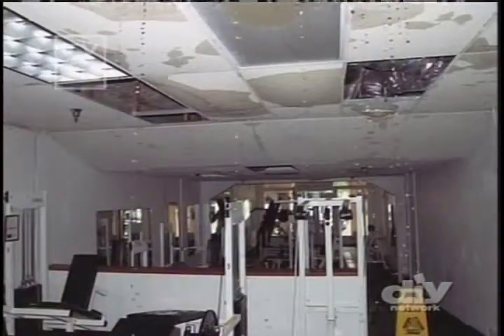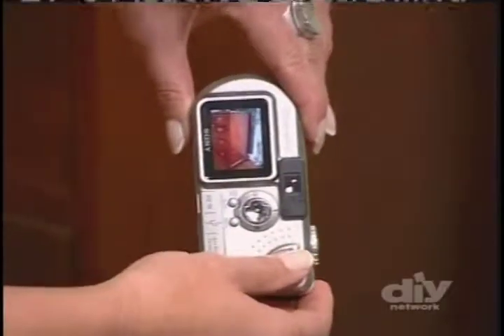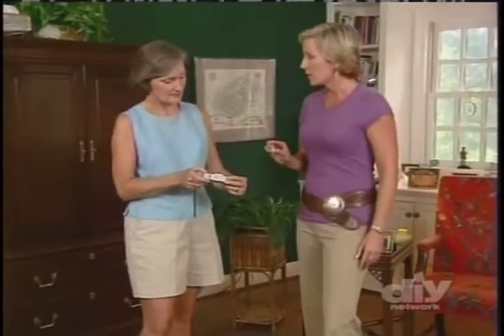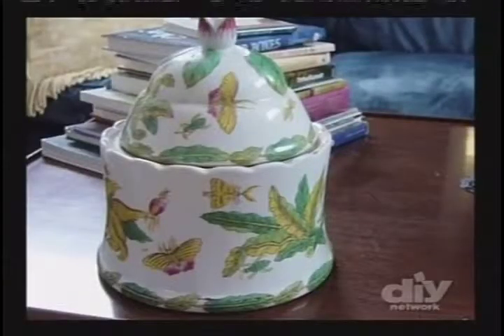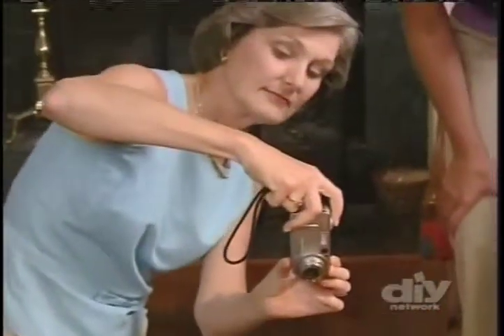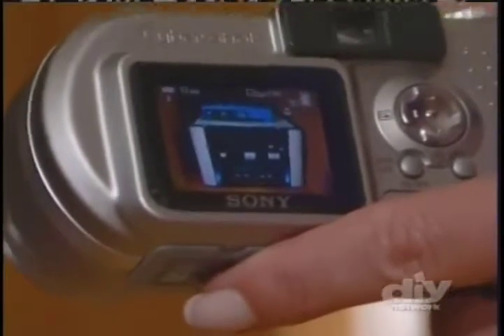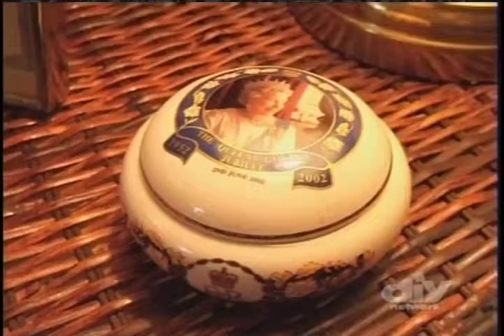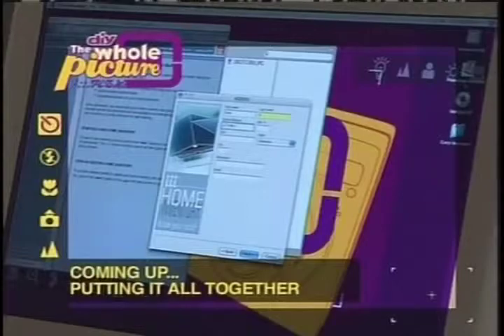Digital Photography Lesson - Home Inventory 2 of 3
I caught this show on my television and absolutely love it. I wish it was on more often. I tivo-ed it and figured I'd share it with others. If you want to learn more about taking great photography, this is the show. This one is about shooting your valuables so in the event of a disaster are documented. The show is called The Whole Picture and is hosted by Erin Manning.